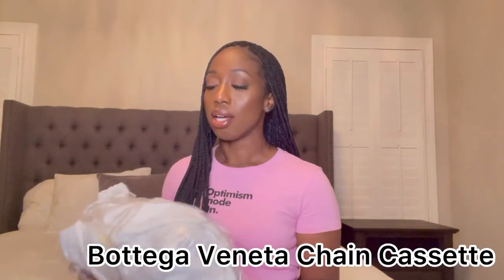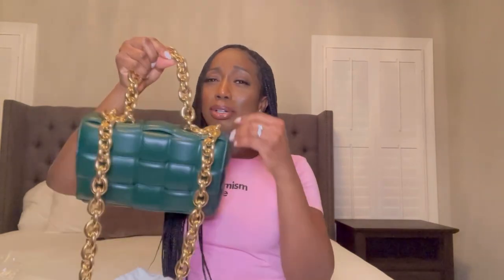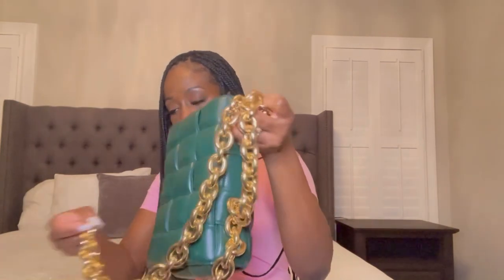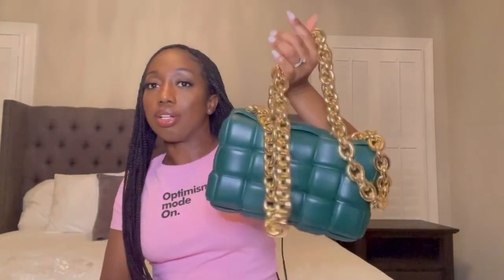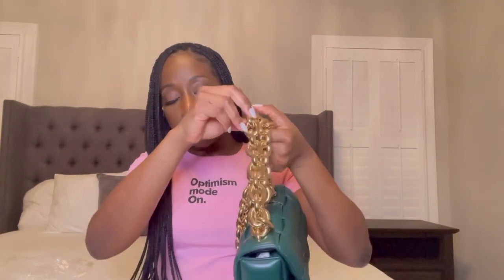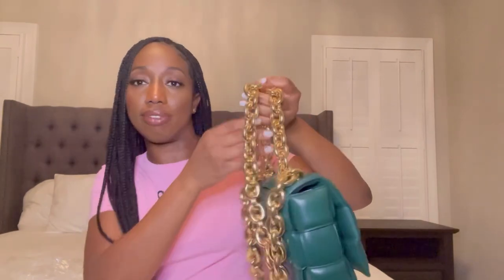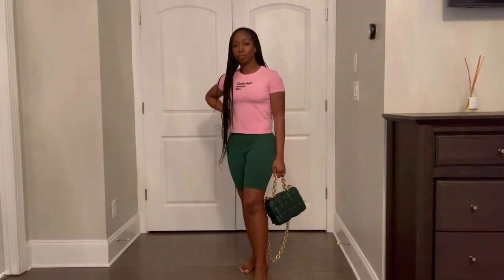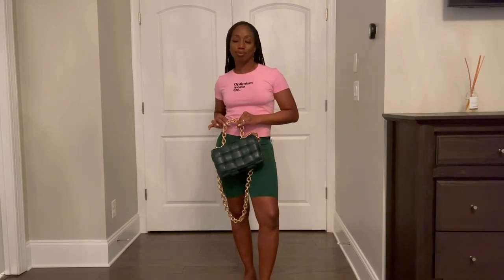$5500 BOTTEGA VENETA CHAIN CASSETTE BAG…. FIRST IMPRESSION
Hi guys, check out my first impression of this Bottega Veneta Chain Cassette bag

BOTTEGAVENETA